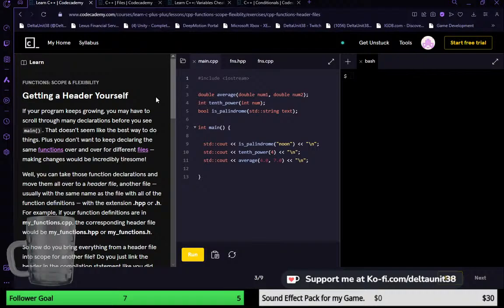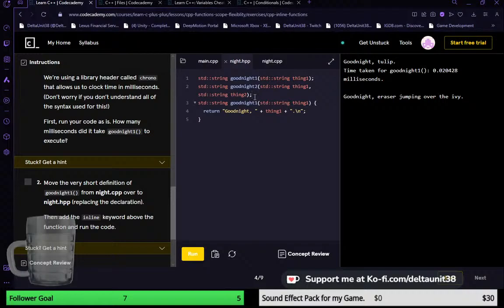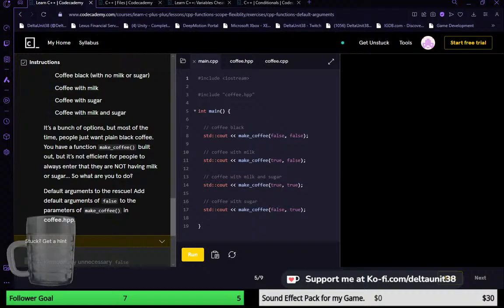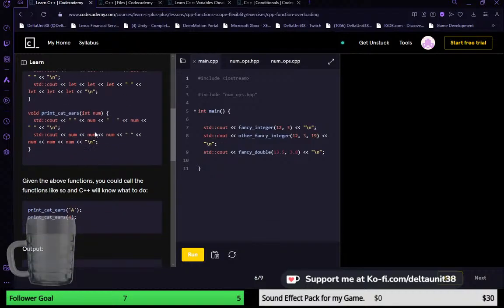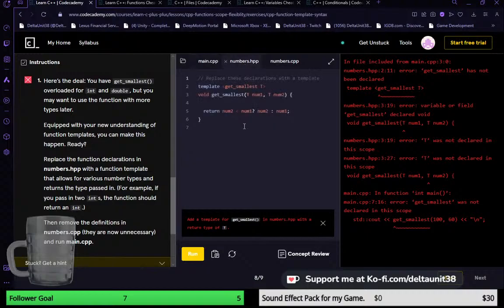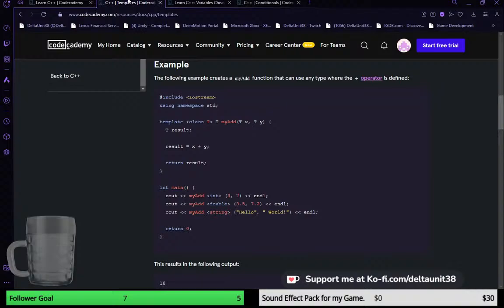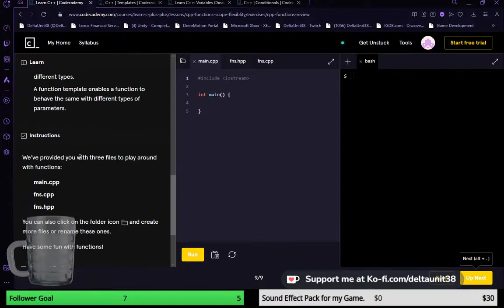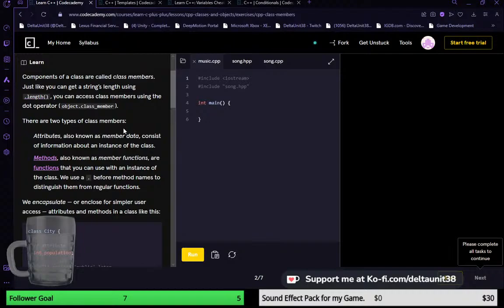I am learning c++ before we start to work on one of are games.